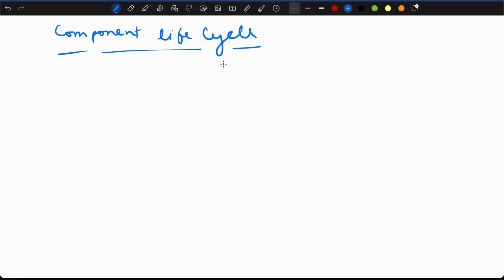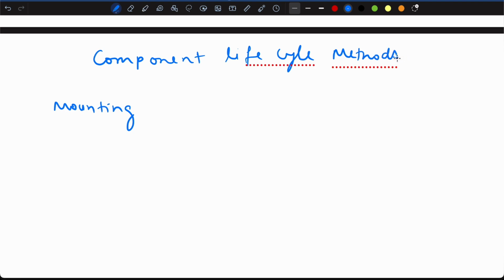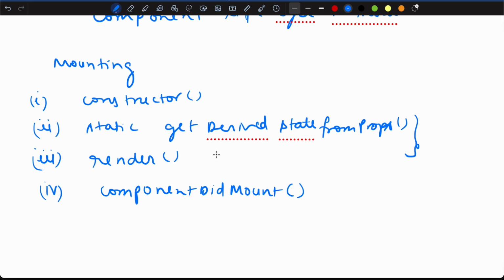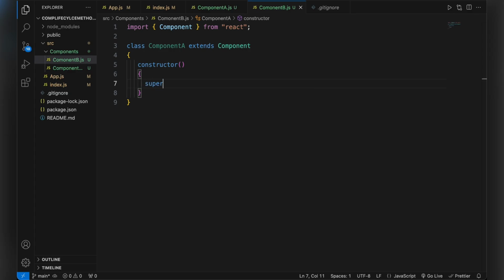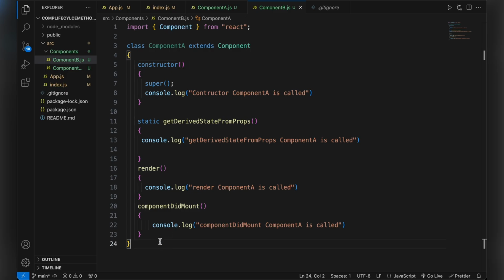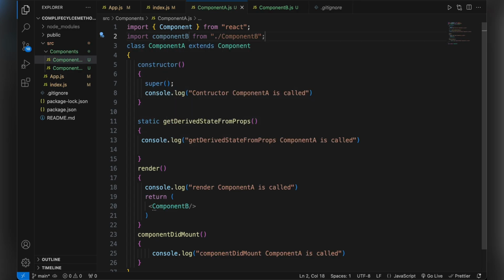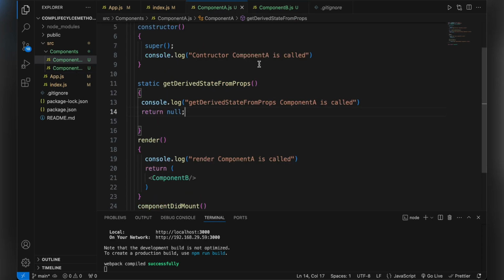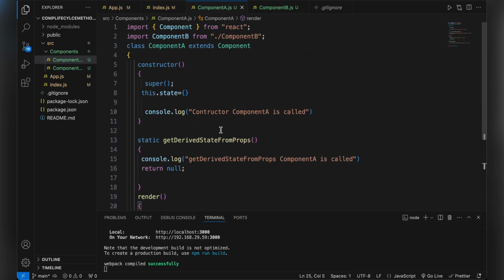Component lifecyle in React